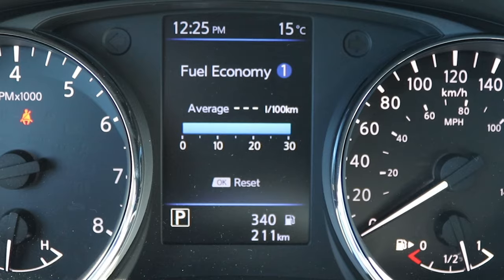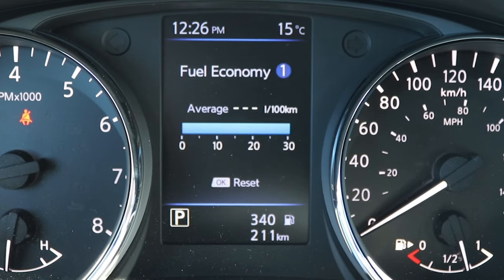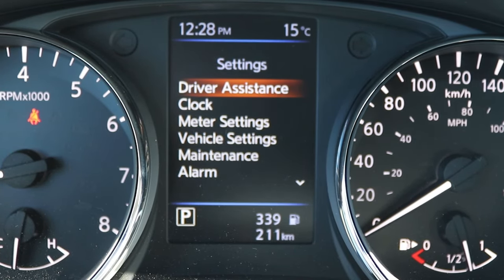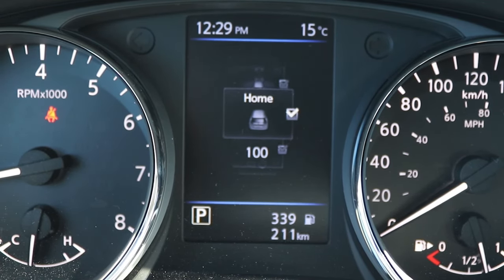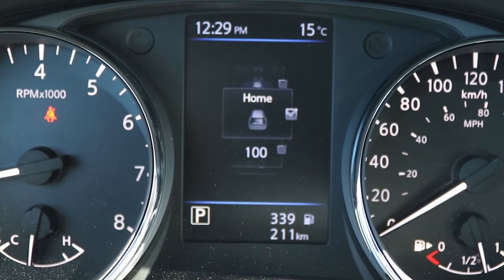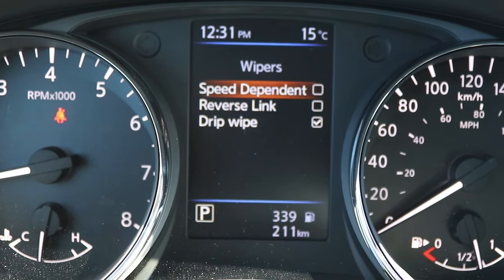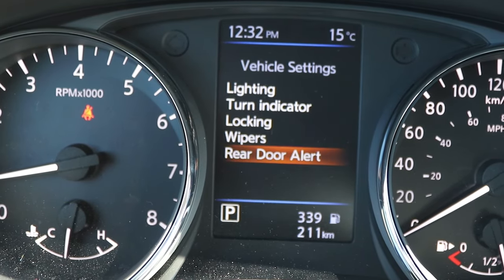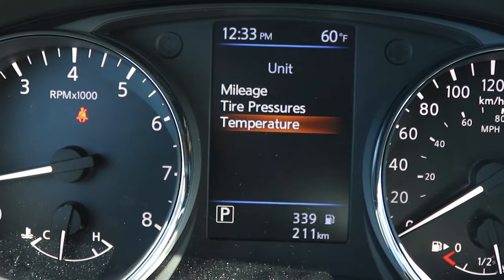Nissan Advanced Drive Assist Display Walk Through, Tutorial and How To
Here is a tutorial of the Nissan Advanced Drive Assist Display. Included is a detailed walk through, tutorial and how to!

Topics Covered
-Home Menu
-Fuel Economu
-Eco Mode
-Nissan Saftey Features
-Tire Pressure Monitor
-Chassis Control
-Vehicle Warnings
-Maintenance Settings
-Clock
-Units
-Eco Report
-Vehicle Settings
-Wipers